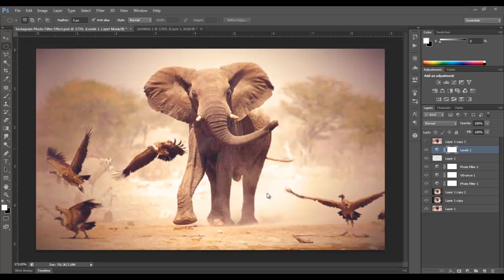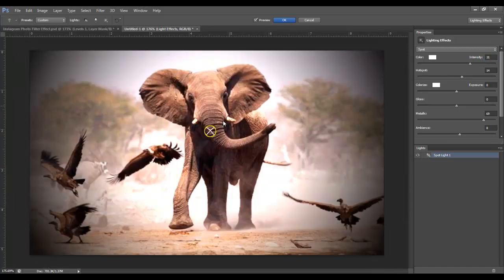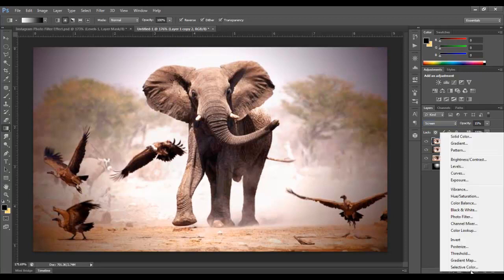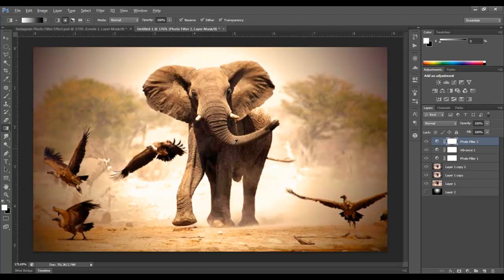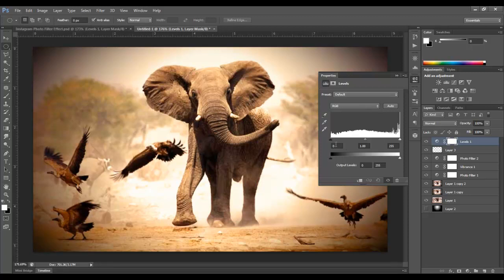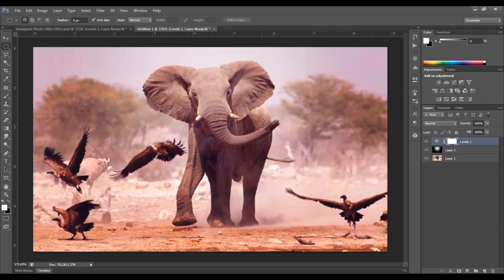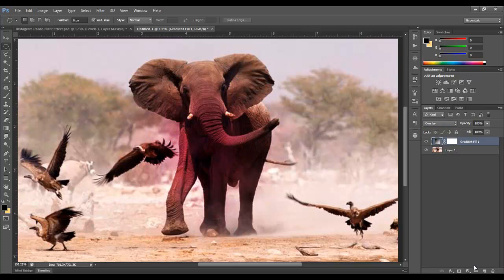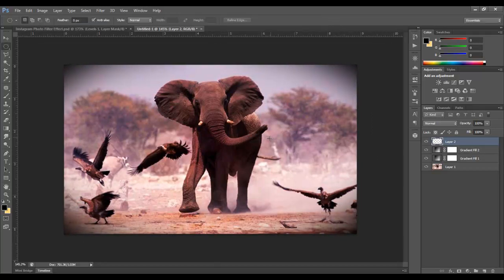Instagram Filter Tutorial - Photoshop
How to create an Instagram Filter Effect using Photoshop or similar Photo editing software.